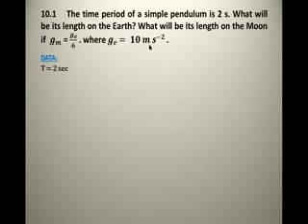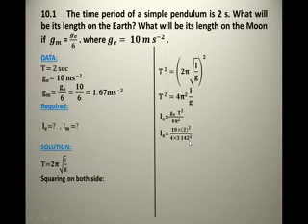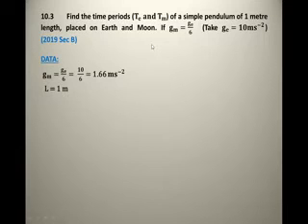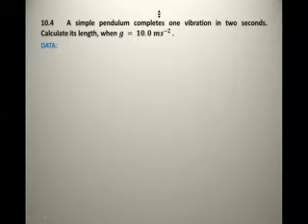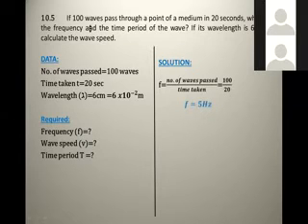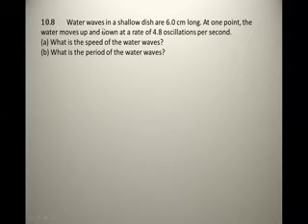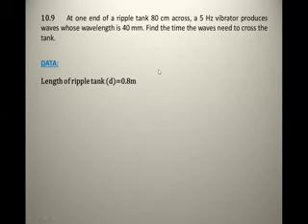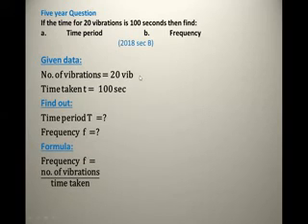Unit 10 NUMERICAL PROBLEMS (PHYSICS X) by Ms. Madiha